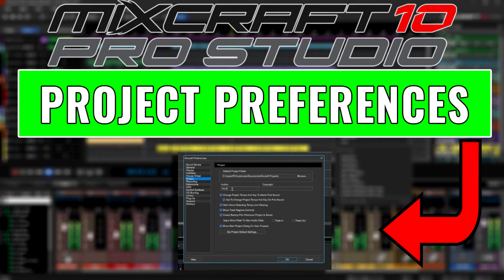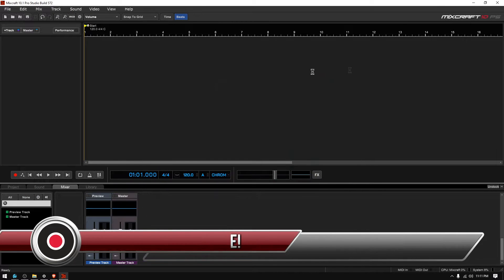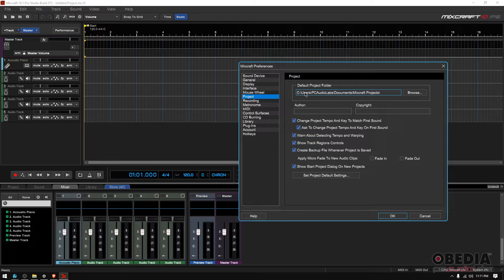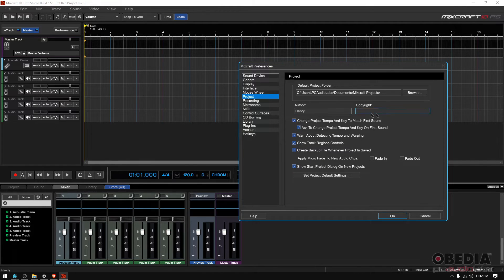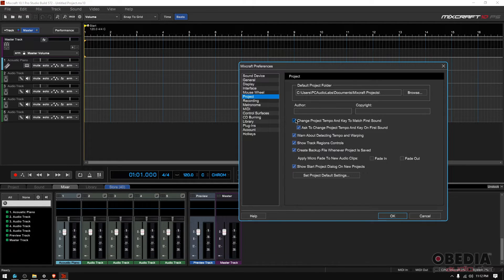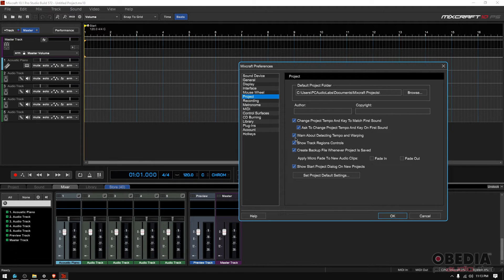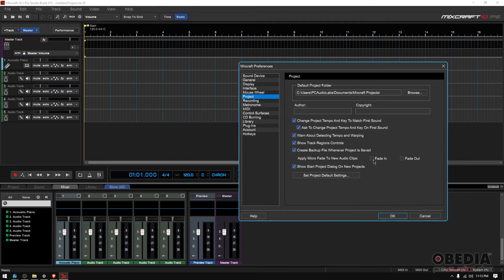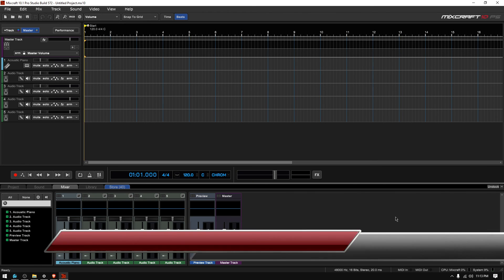Acoustica Mixcraft 10 Pro Studio: How to Set Up Project Preferences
In this video, OBEDIA shows you how to get started with Mixcraft Pro Studio 10 by setting up project preferences.

Mixcraft is an excellent Digital Audio Workstation to get started with audio production, with powerful tools that make it easy to create music.

You can learn Mixcraft one-on-one with a professional digital audio trainer who can help you to get to know your software and hardware in real-time.